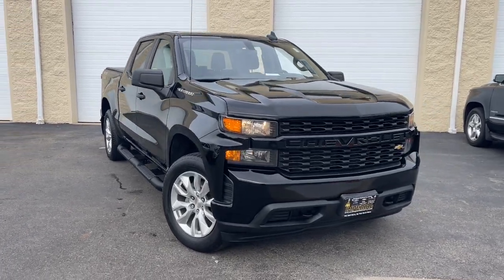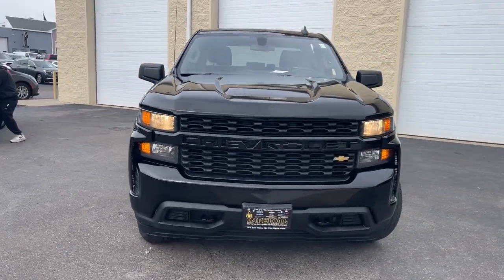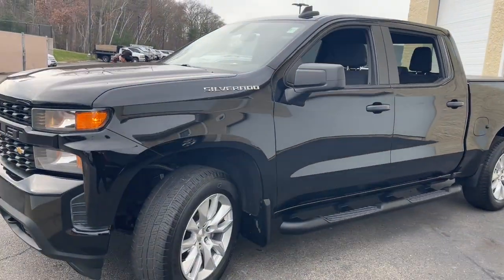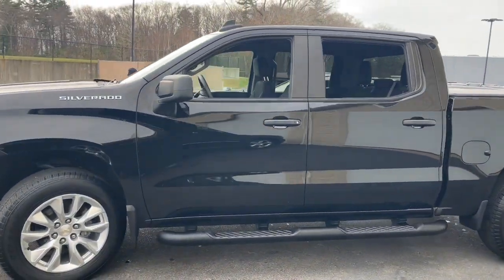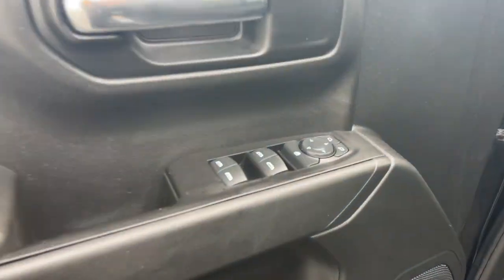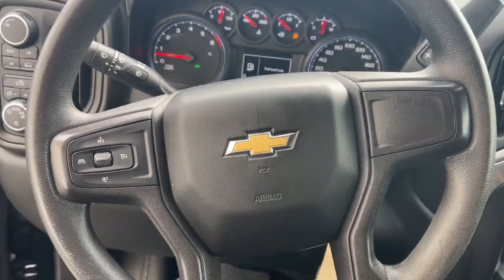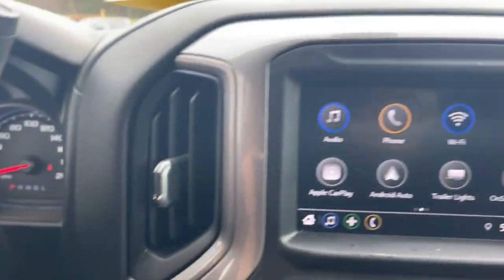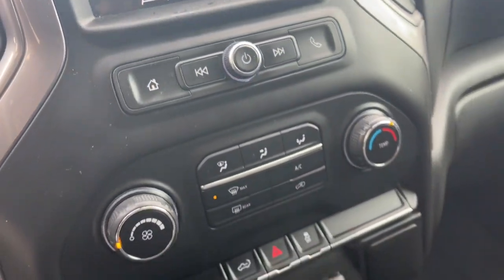2020 Chevrolet Silverado_1500 Milford, Mendon, Worcester, Framingham MA, Providence, RI C45492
Black Used 2020 Chevrolet Silverado_1500 Custom available near me in Milford, Massachusetts at Imperial Chevrolet. Servicing the Mendon, Worcester, Framingham MA, Providence, RI area.

Imperial Chevrolet
18 Uxbridge Rd

Apple CarPlay / Android Auto Backup Camera Bluetooth Cruise Control Power Windows Power Locks Steering Wheels Radio Controls Aluminum Wheels Running Boards / Side Steps Towing Package 6-Speed Automatic Electronic with Overdrive 4WD Black Cloth 170 Amps Alternator 3.5 Diagonal Monochromatic Display 4G LTE Wi-Fi Hot Spot Capable Bluetooth For Phone Body Color Grille Chevrolet Connected Access Capable Color-Keyed Carpeting Floor Covering Compass Custom Convenience Package Custom Value Package Deep-Tinted Glass Electric Rear-Window Defogger EZ Lift Power Lock & Release Tailgate Front Frame-Mounted Black Recovery Hooks Front Rubberized Vinyl Floor Mats Hitch Guidance Infotainment Package LED Cargo Area Lighting Locking Tailgate Manual Tilt-Wheel Steering Column OnStar & Chevrolet Connected Services Capable Power Door Locks Power Front Windows w/Driver Express Up/Down Power Front Windows w/Passenger Express Down Power Rear Windows w/Express Down Preferred Equipment Group 1CX Rear 60/40 Folding Bench Seat (Folds Up) Rear Rubberized-Vinyl Floor Mats Remote Keyless Entry Remote Vehicle Starter System SiriusXM Radio Steering Wheel Mounted Electronic Cruise Control Theft Deterrent System (Unauthorized Entry) Trailering Package. Black 2020 Chevrolet Silverado 1500 Custom 4D Crew Cab Custom 4WD 6-Speed Automatic Electronic with OverdrivebrbrbrClean CARFAX. EcoTec3 5.3L V8brbrMORE ABOUT US: Imperial Cars Purchase With Confidence: 1) Free Car Fax Vehicle History Report available for all our vehicles online. 2) Our vehicles are Imperial Certified and go through a rigorous Multi-Point vehicle inspection. 3) Bottom line pricing. 4) 5-Day or 200 Mile Vehicle Exchange Program for your total confidence. If you are not happy with it bring it back within 5 days or 200 miles and well give you a credit of your full purchase price toward the purchase of another vehicle. (Excludes Renewed for You vehicles.)brbrPlease be aware that the price listed for the vehicle does not include tax title registration documentation fee or any other applicable fees. However it does include a trade-in assistance bonus of $1000 for qualifying retailable trades with less than 10 years of use from the original in-service date. To be eligible for the advertised promotional price you must pay in full and take delivery of the vehicle from dealer stock on the same day. For the most up-to-date information and Imperial discounts please call or email our phone and internet team. Please note that the price cannot be combined with any other discounts or promotions and is subject to change based on the market value at any time without notice. While we strive to provide reliable information please note that the dealer is not responsible for any misprints involving the price and/or description of any vehicle offered for sale. It is your sole responsibility to inspect and verify such information before making a purchase. Lastly please note that we do not sell to wholesalers or dealers and some of our pre-owned vehicles may be subject to unrepaired safety recalls. To check if any vehicle has unrepaired recalls you can look up the vehicles VIN